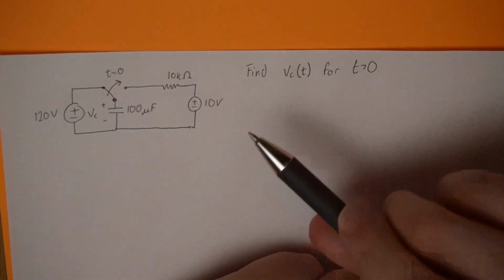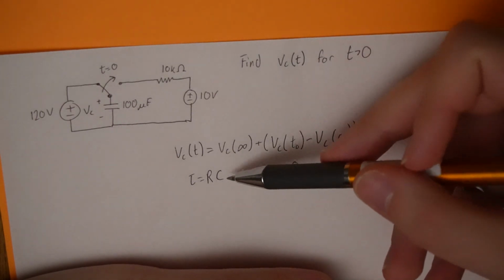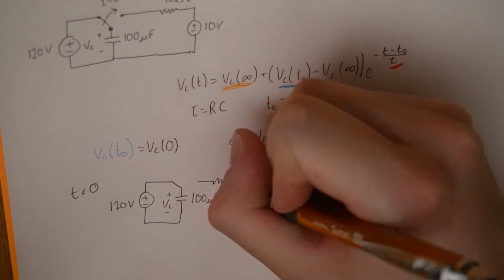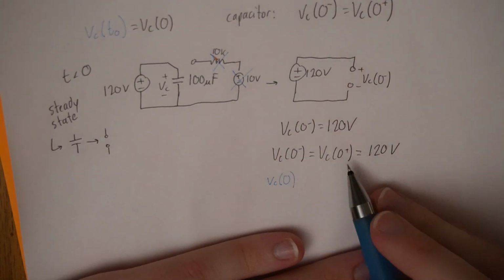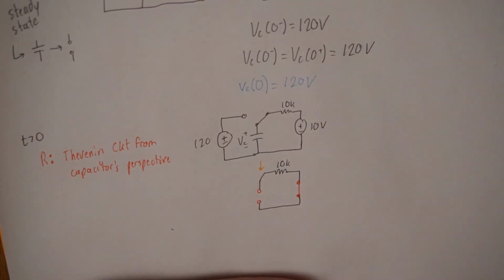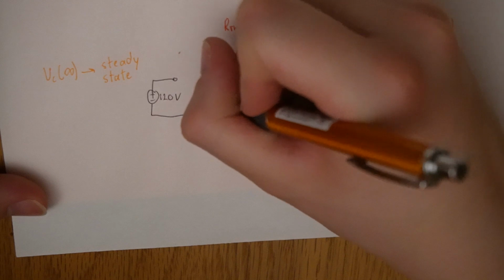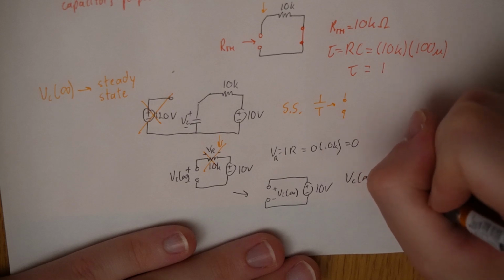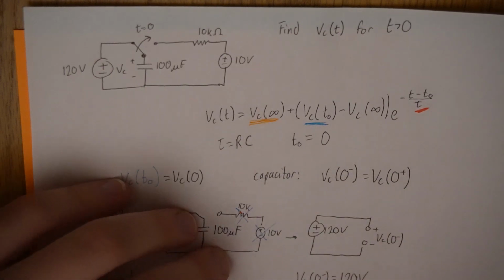Electric Circuit Basics: First Order Circuit Problem Reupload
I solve a first order circuit problem.

I have reuploaded the video, this time it has the full solution instead of cutting out.